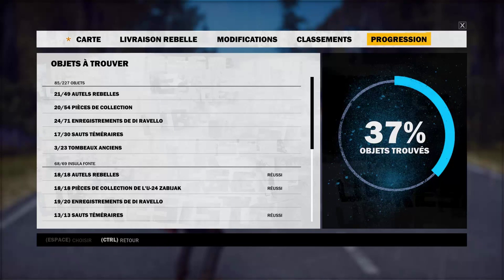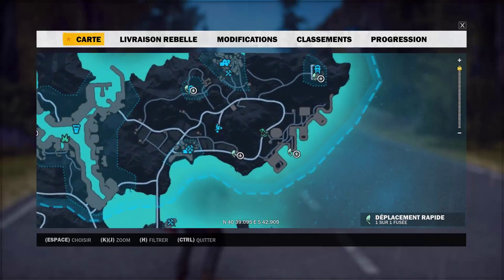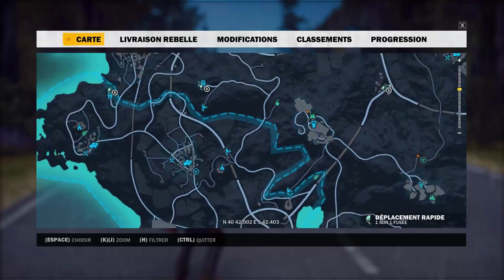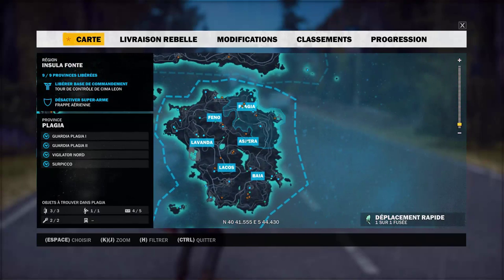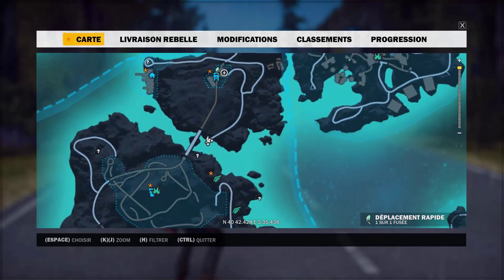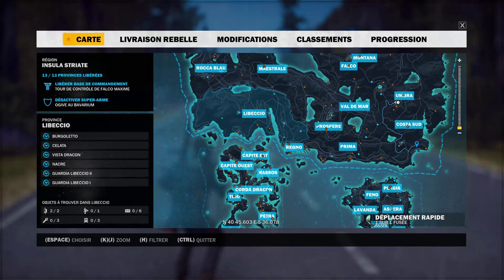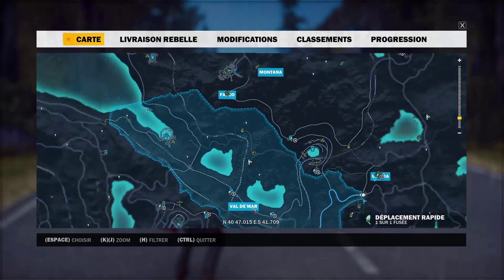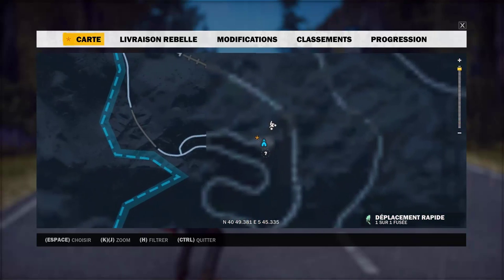Just cause 3 Ou trouver les sauts téméraire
Salut les amis
je vous montre ou trouver les 30 sauts téméraire video speciale demander par Vox Game
bonne video et bon jeu